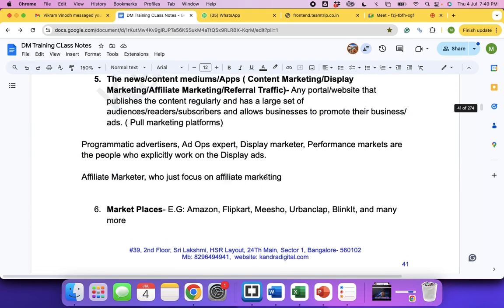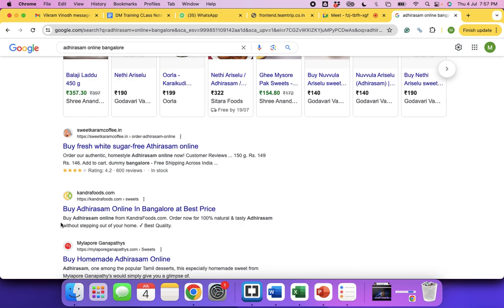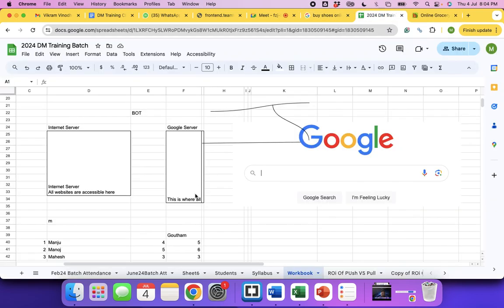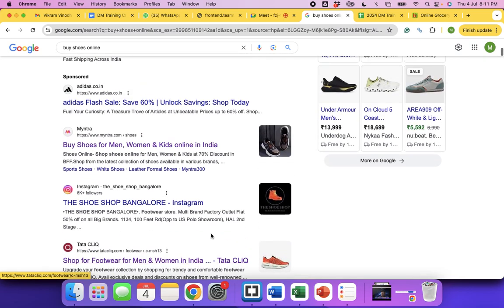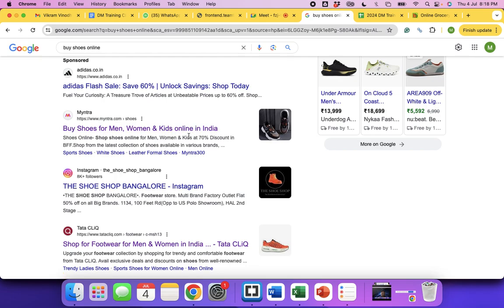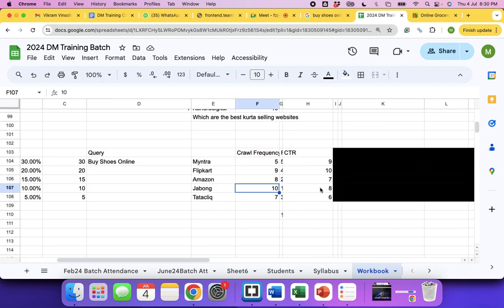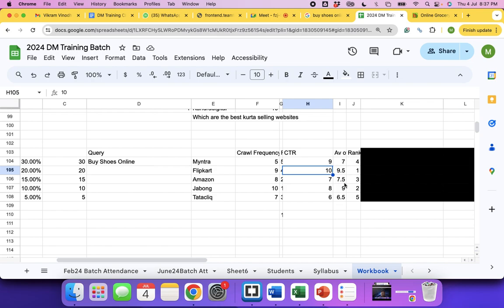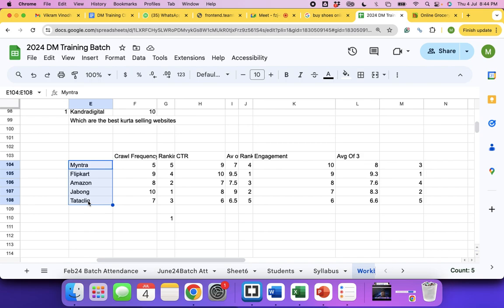C8.Learning How Various Search Engines Work - EC4Jul24